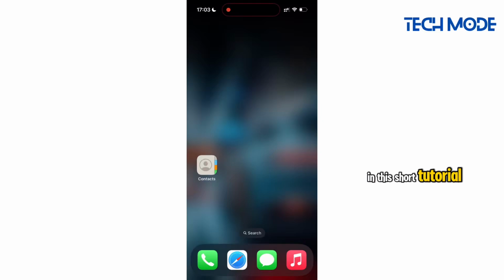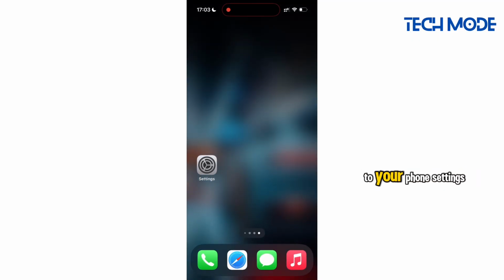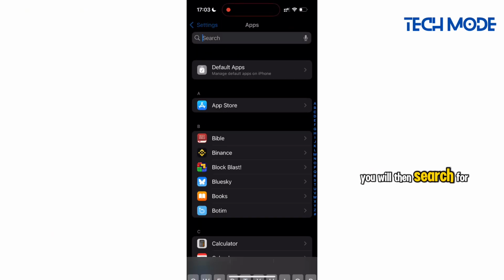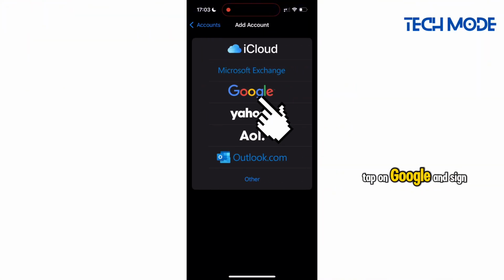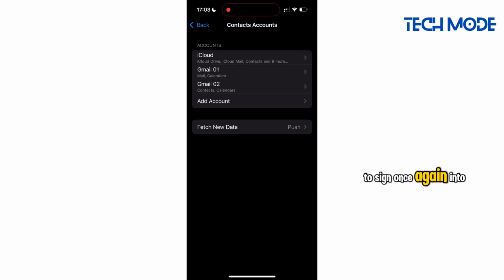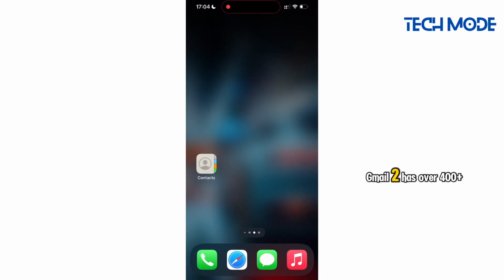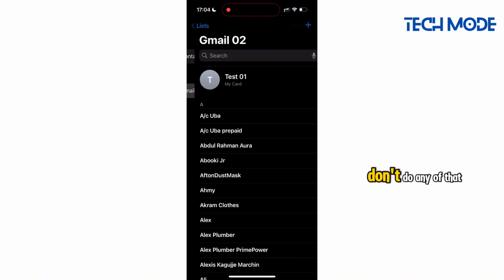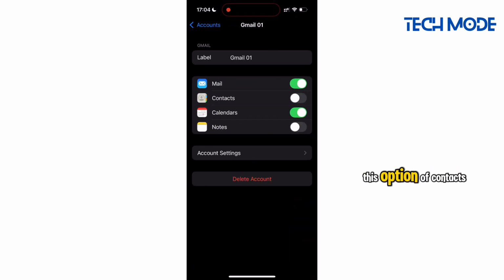How to Transfer Gmail Contacts To iPhone?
In this Tutorial will guide you on How to import Gmail contacts to iPhone

Learn how to easily import contacts from Gmail to your iPhone and never lose touch with your friends and colleagues again! This step-by-step tutorial will show you how to sync your Gmail contacts with your iPhone so you have all your important contacts at your fingertips. Don't let a new phone keep you from staying connected, watch this video and import your contacts today!

how to import contacts from gmail to iphone 16 pro max how to import contacts from gmail to iPhone 16 Pro Max